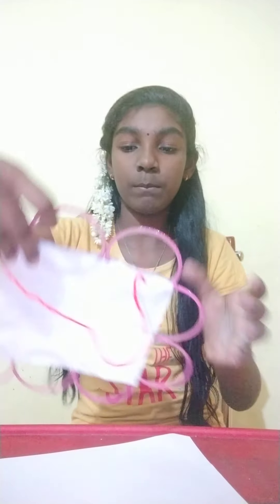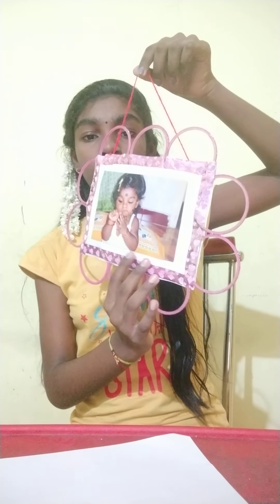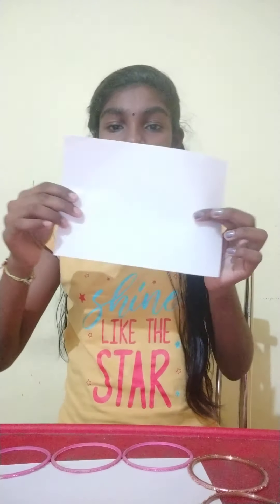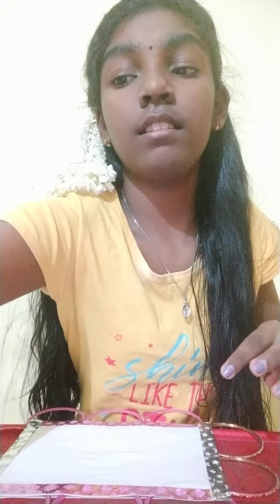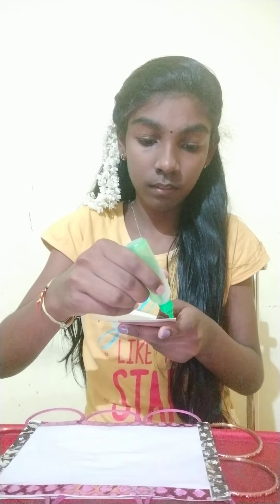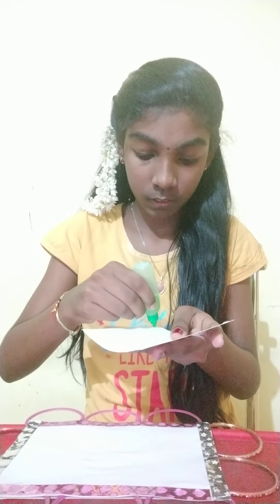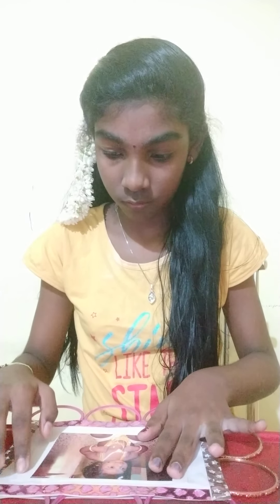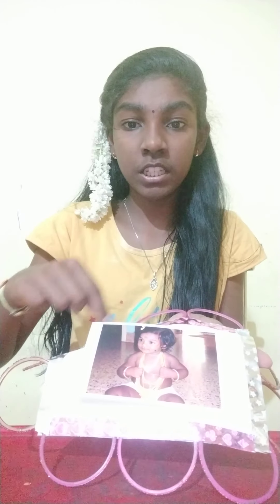How to make easy photo frame at home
Abhiadi channel